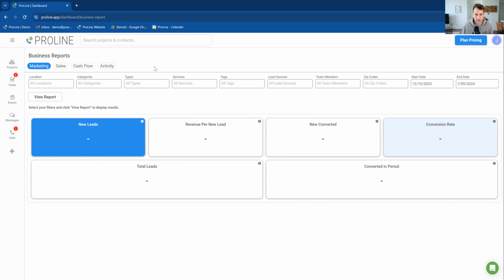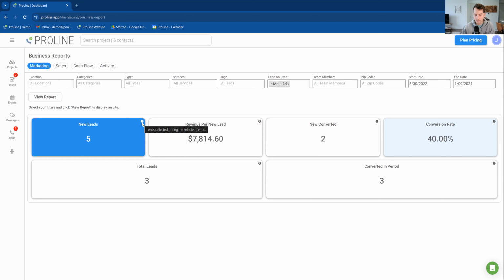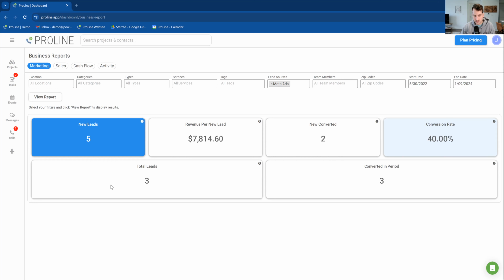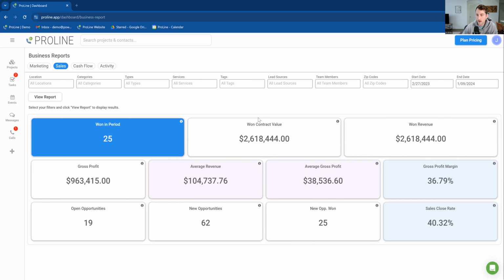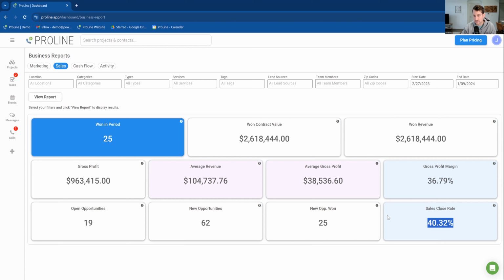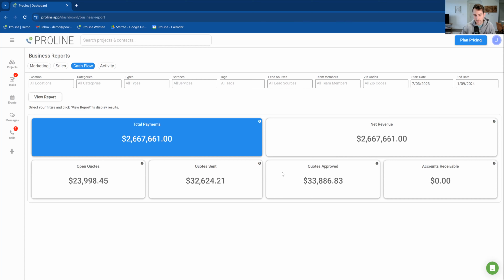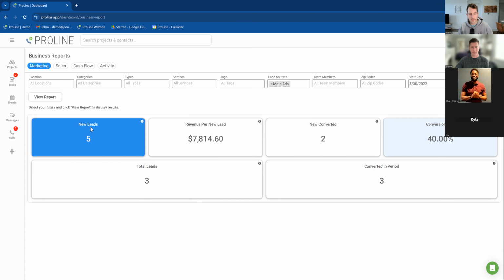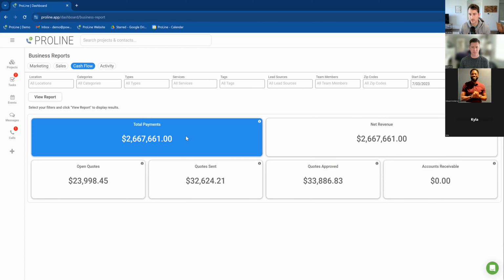Business Reports & Project Status | ProLine PRO School #19 | January 9th, 2024